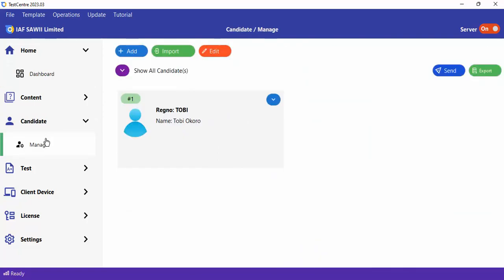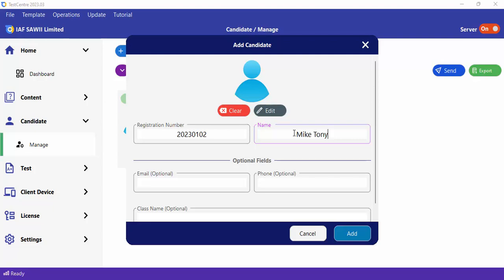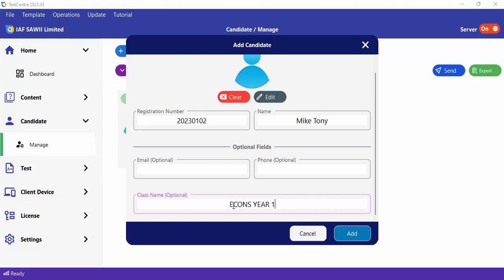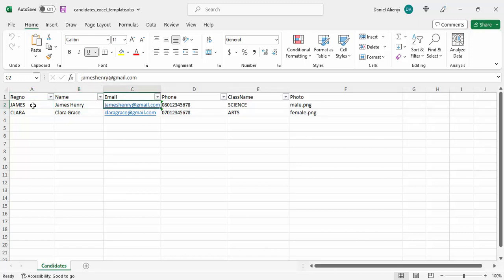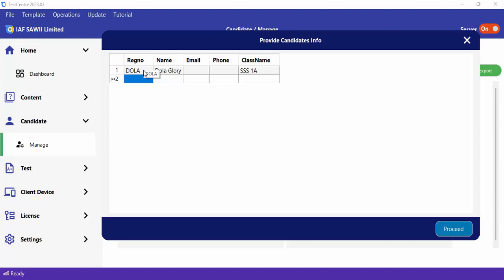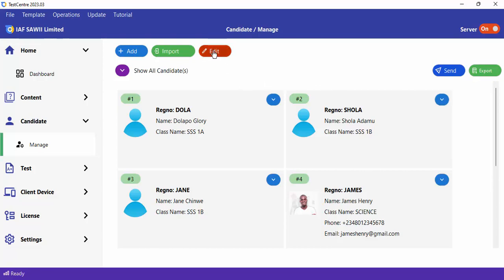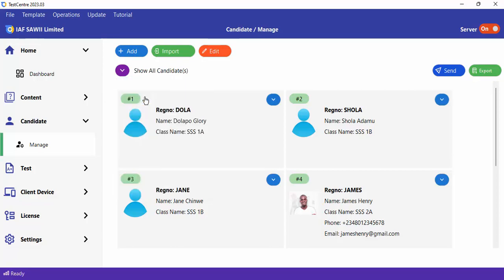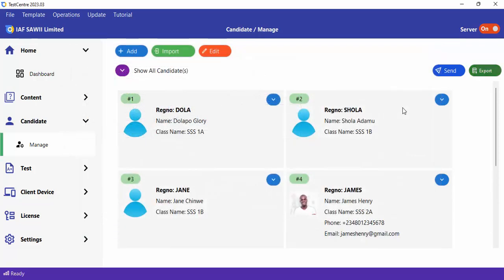Managing Candidates: Add, Import, Edit and Export Candidates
Learn how to manage candidates in TestCentre